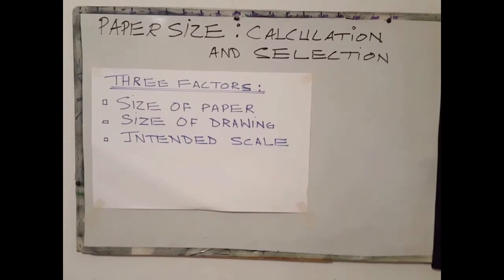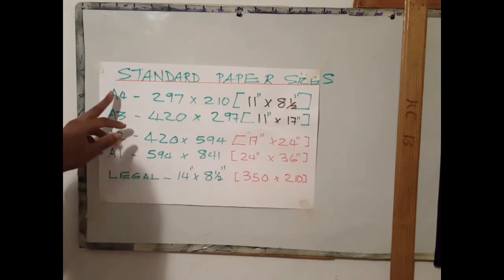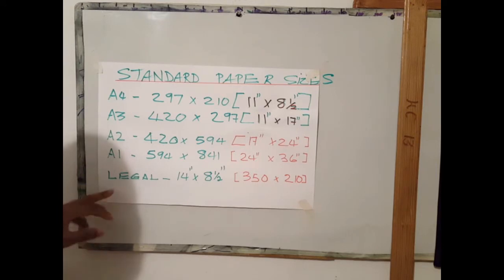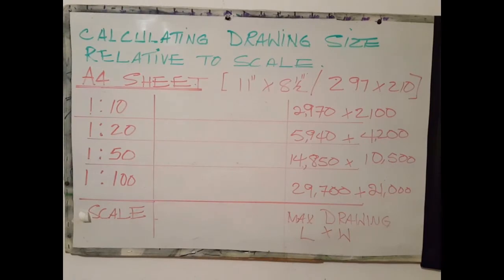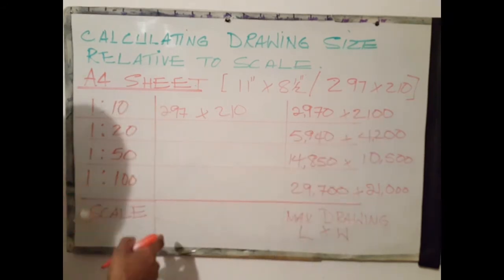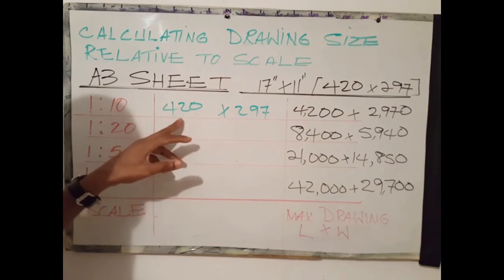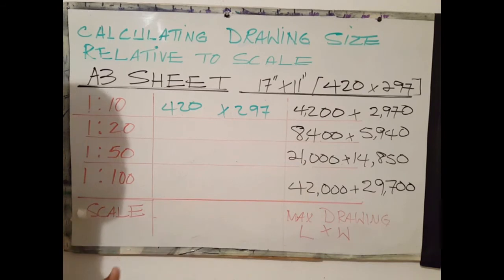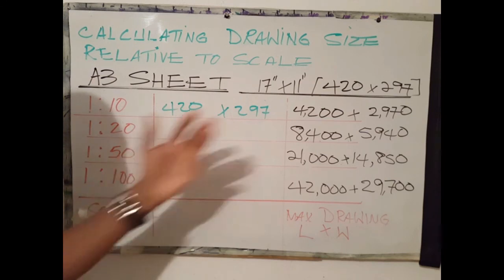How to calculate scale, papers size and maximum drawing size.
This drawing shows how to calculate drawing size, paper and scale.